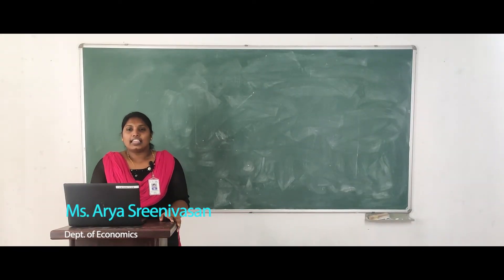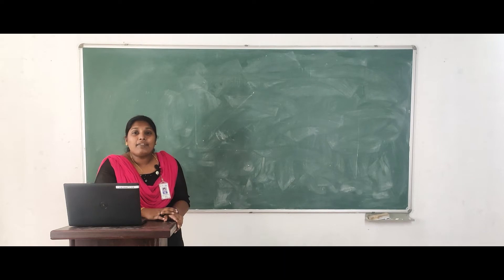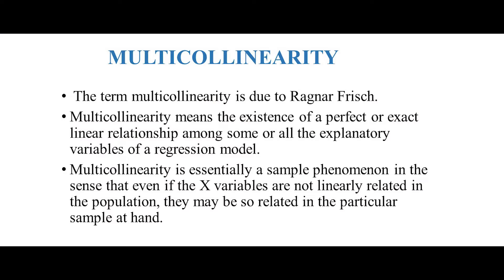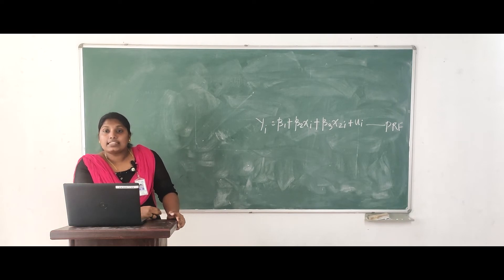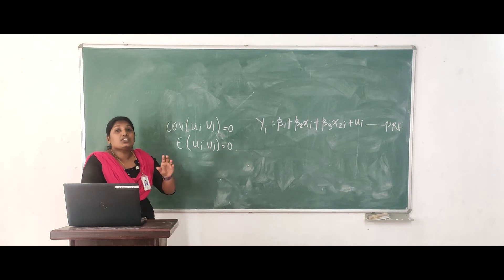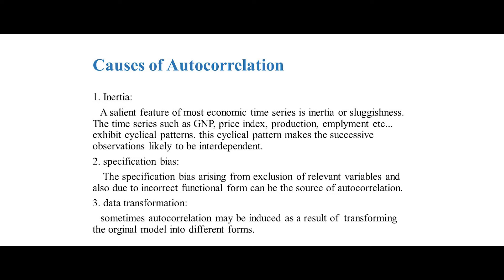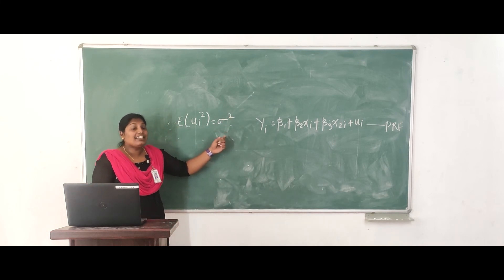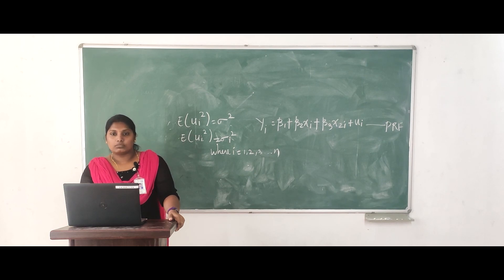Limitations of Econometrics| Video Lecture| Ms. Arya Sreenivasan| Department of Economics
Lighted To Enlighten